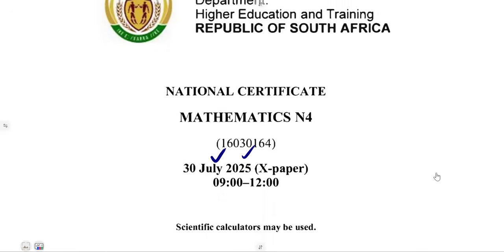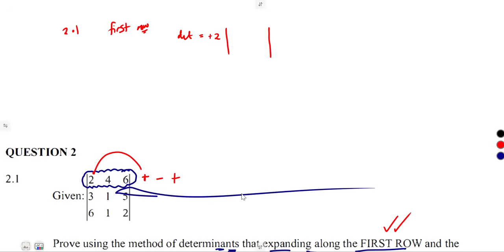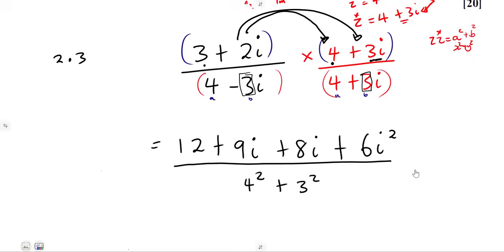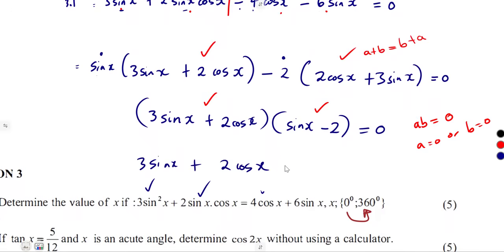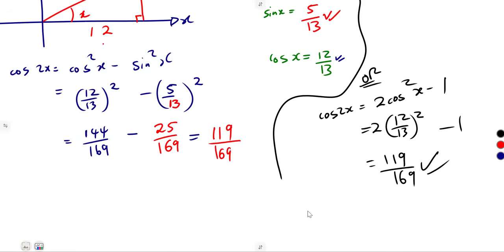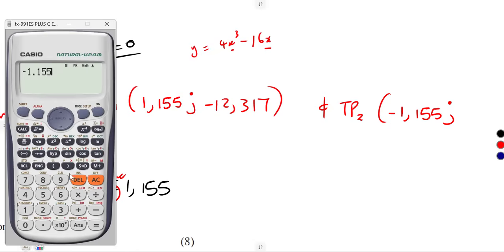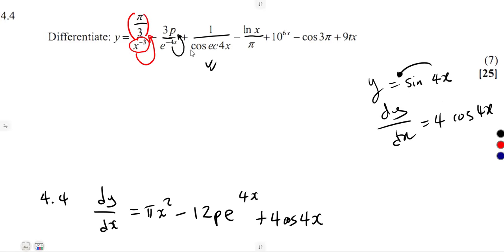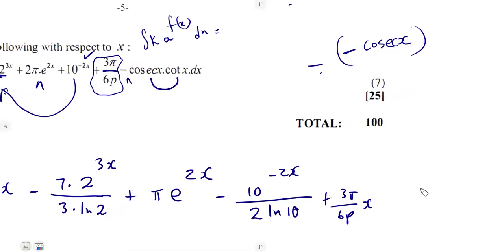Mathematics N4 August 2025 Memo - Full Paper Revision